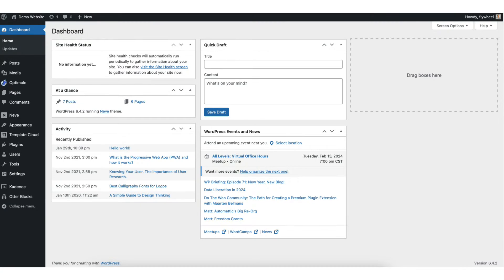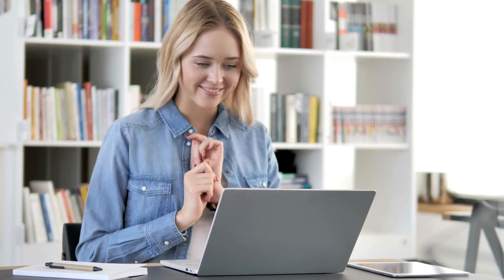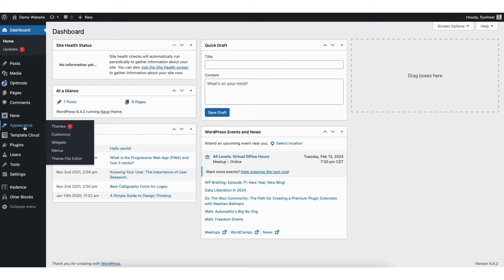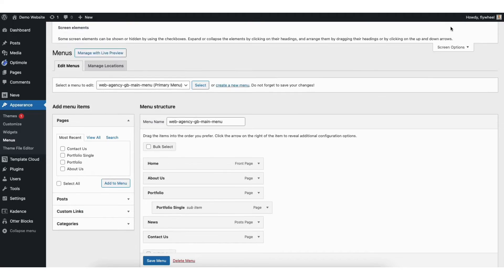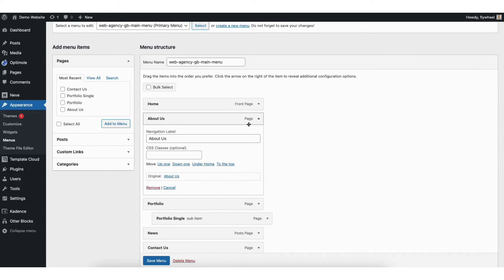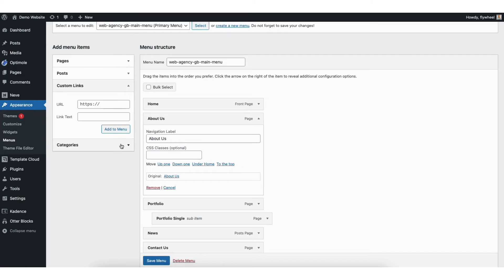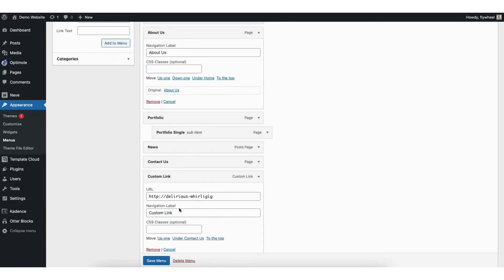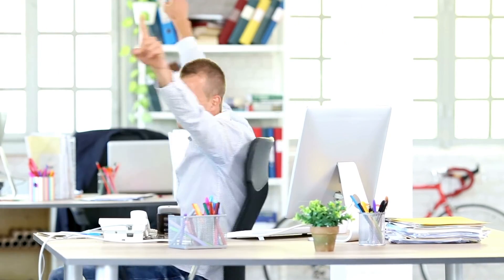How To Add CSS Classes To WordPress Menu Items 🔥 - (FAST & Easy!)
Learn how to add CSS Class In WordPress Menu step by step. Adding custom CSS Classes To Wordpress Menu Items is a quick and easy process.

To start, I’m in the WordPress dashboard. Hover over the Appearance tab in the left-side menu. Click Menus. From the Menus page, you’ll see Screen Options found at the top of the page. Click Screen Options. From here, select CSS Classes.

Click the tiny arrow next to a menu item you want to add the CSS class for. You’ll see CSS classes showing. You can now input the CSS class you’d like.

If you want to add a custom CSS class to a custom menu link just click Custom Links. Add the URL and the name. Add it to the menu. Click the tiny arrow next to the custom link and you can add the CSS class for the custom menu link.

That is how to add CSS classes to WordPress menu items.

Help With WordPress:
Fiverr:

Premium WordPress Themes:
Themeforest: